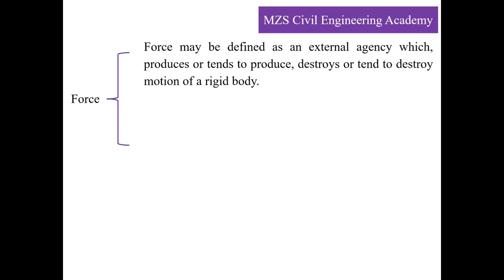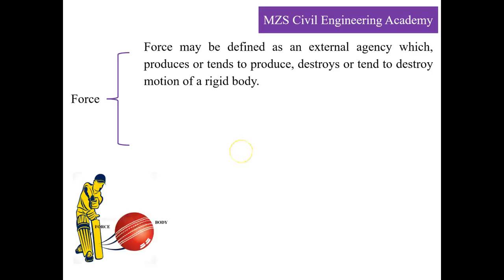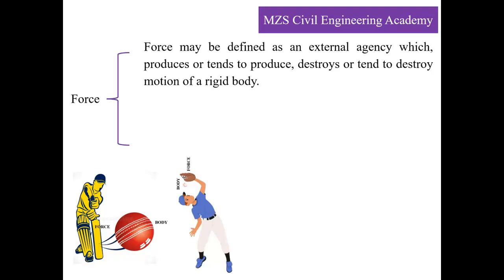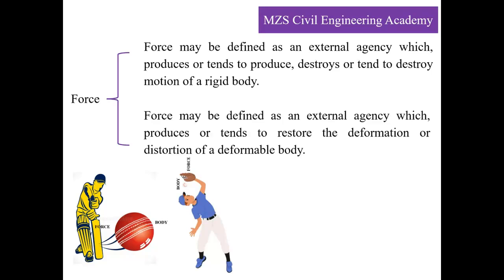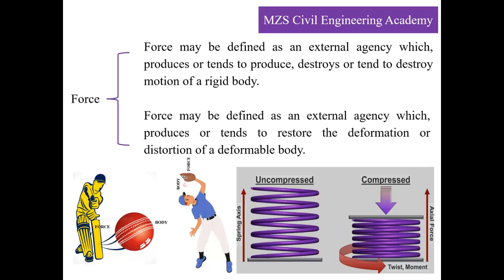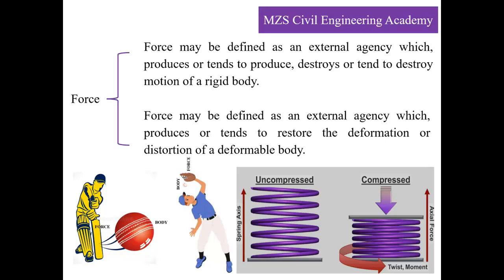MOS Prerequisite Part 1 08 08 2025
Introduction to Force